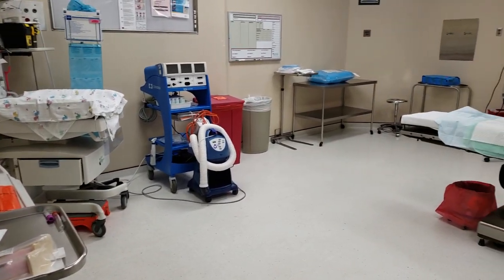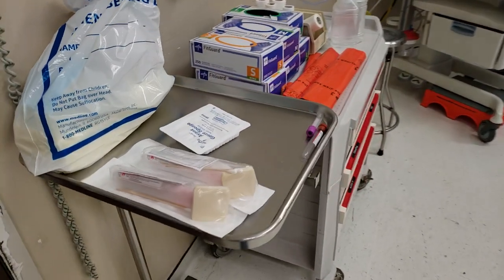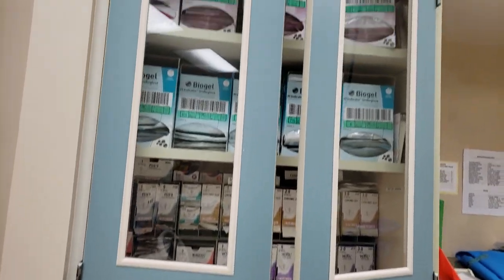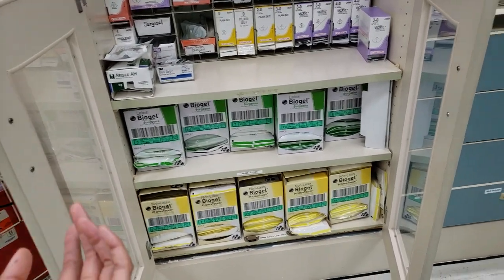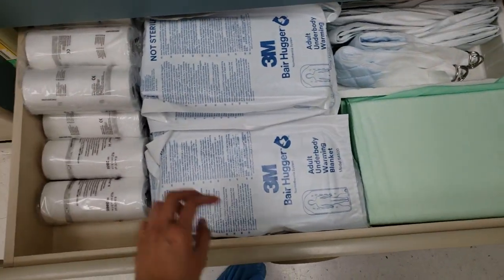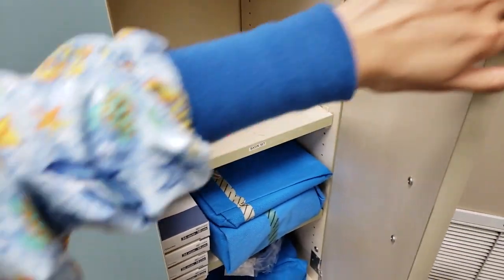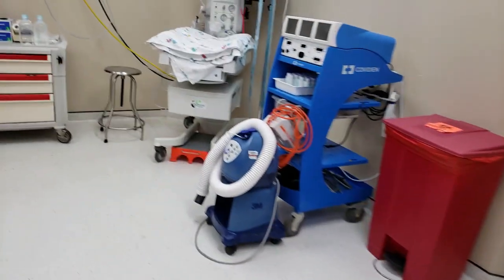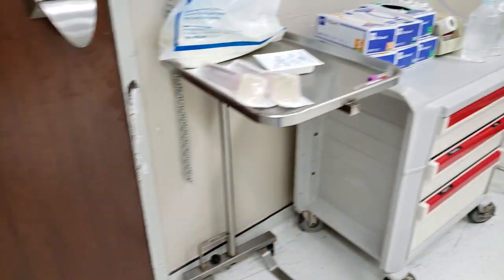TOUR: OB OPERATING ROOM